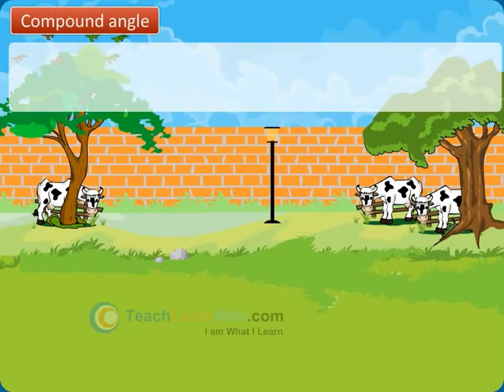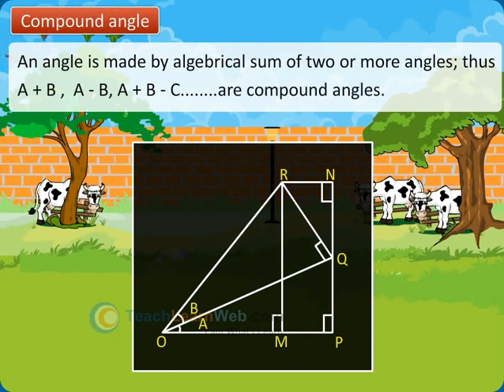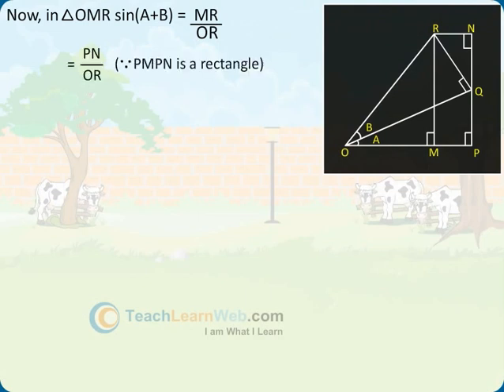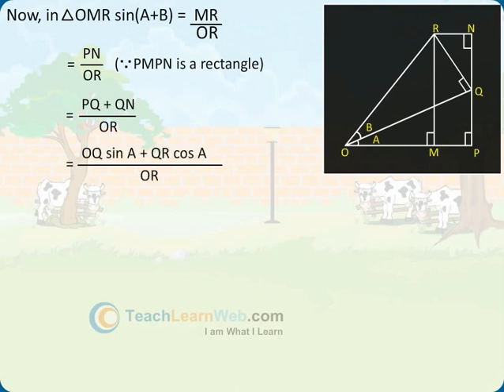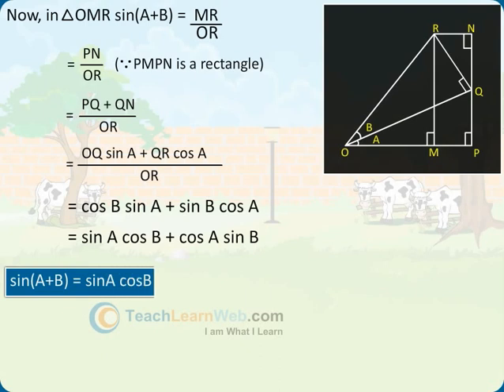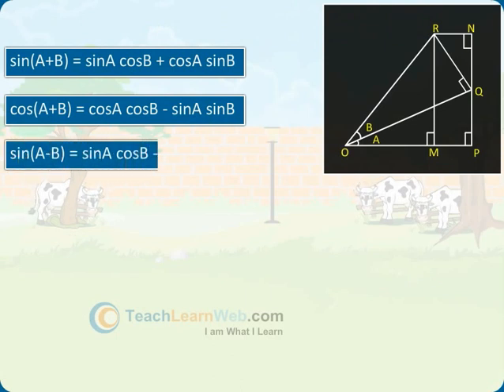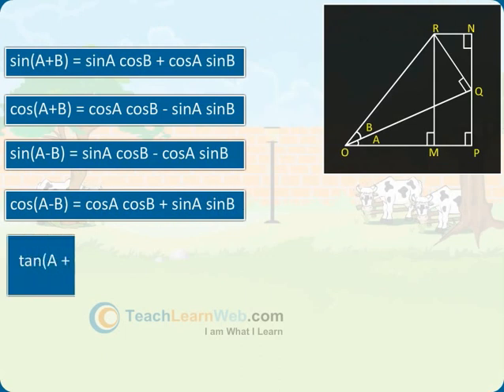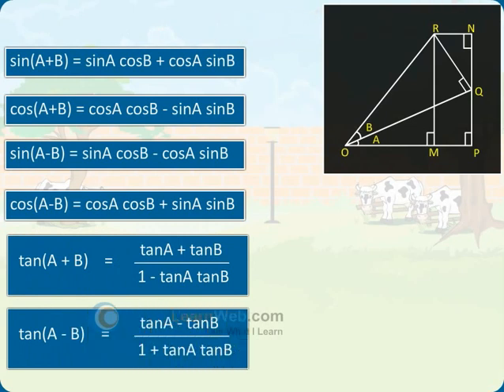TECHNO Maths class 9 - TRIGONOMETRY TRIGONOMETRIC RATIOS OF COMPOUND ANGLES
TECHNO Maths class 9 demo

TRIGONOMETRY TRIGONOMETRIC RATIOS OF COMPOUND ANGLES